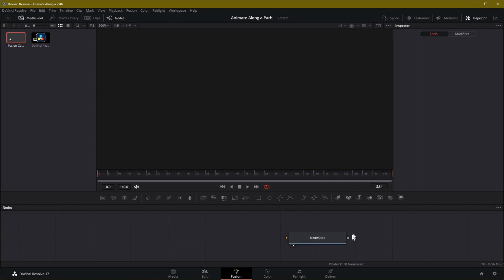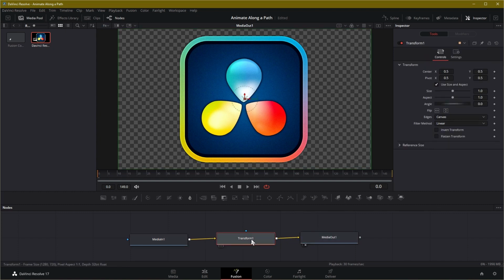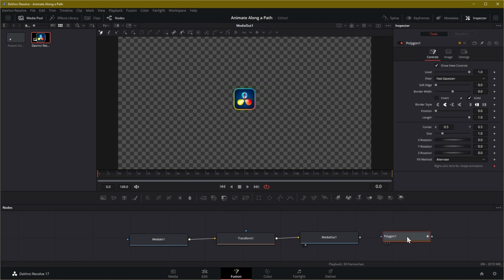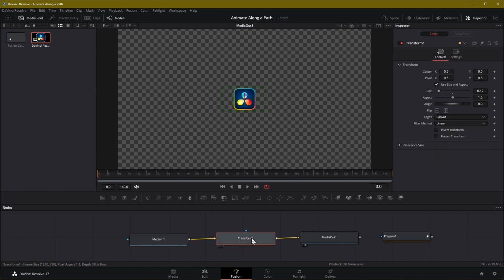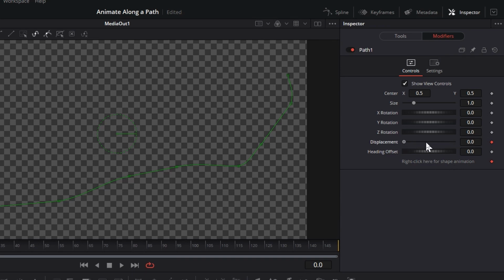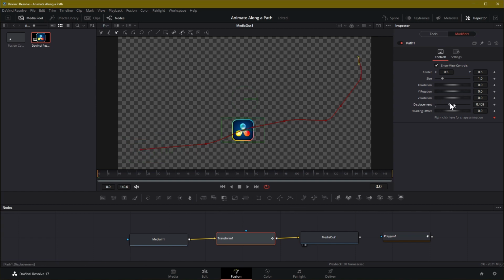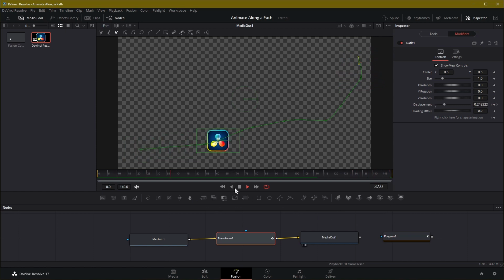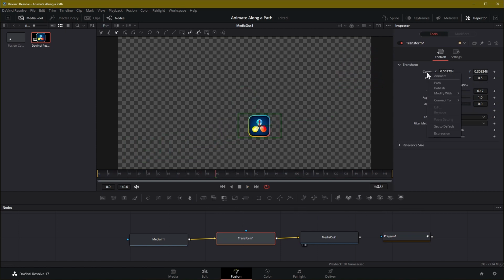Animate object along a path in DaVinci Resolve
This time I will create an animation of an object moving along a custom path in DaVinci Resolve.